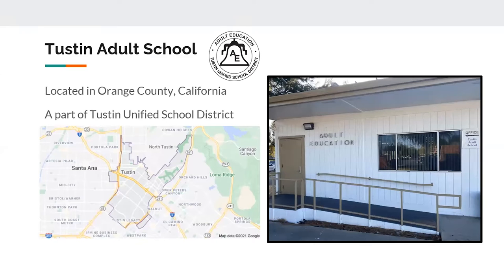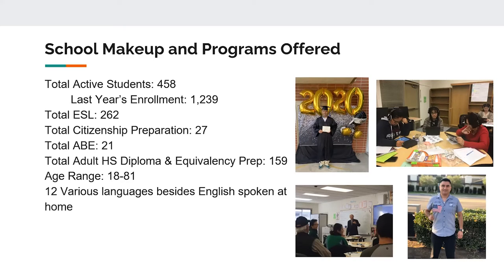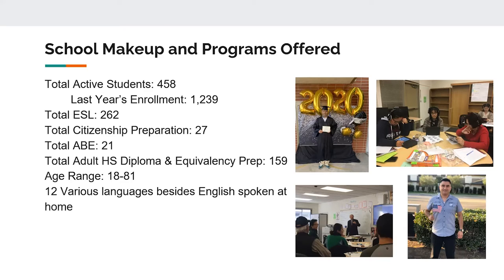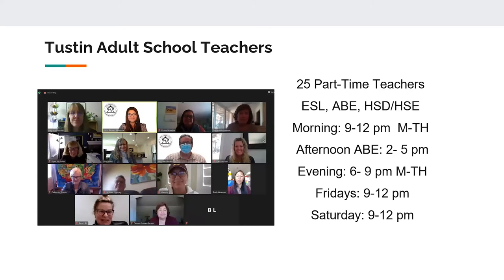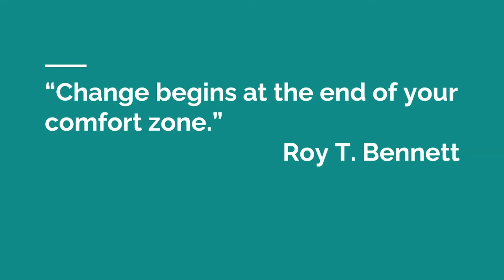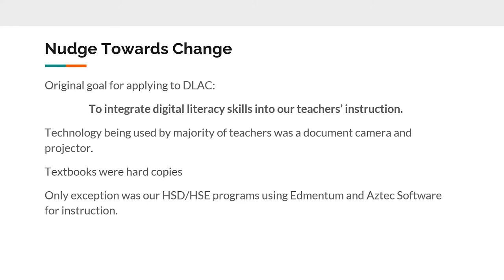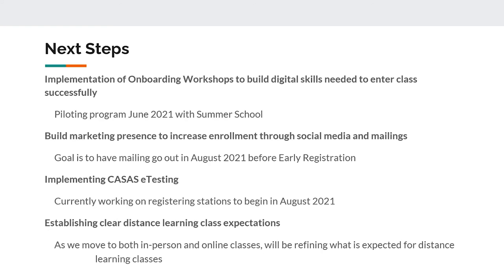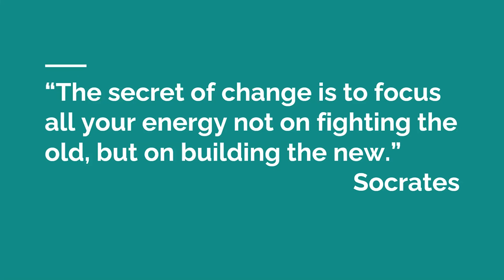DLAC 2021 - Mid-Project Report: Tustin Adult School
PRESENTER : Will Neddersen, Coordinator
DATE: 5/13/21